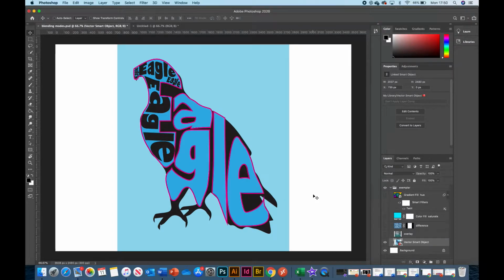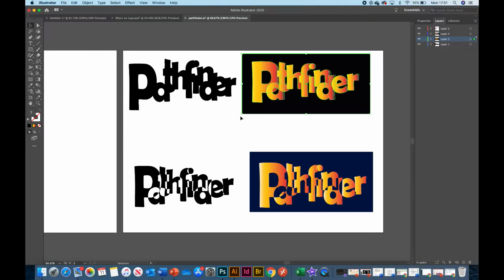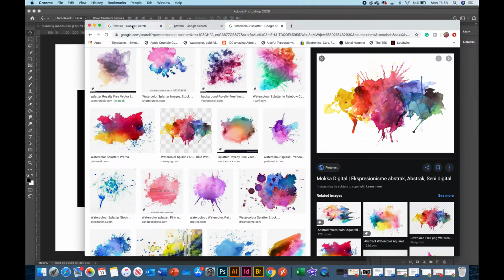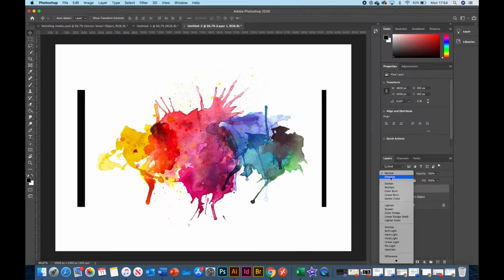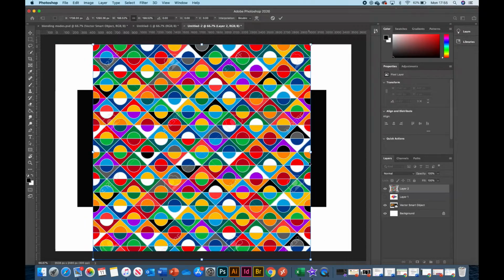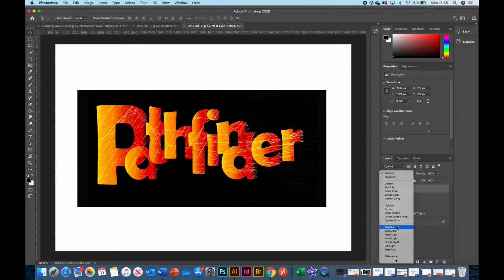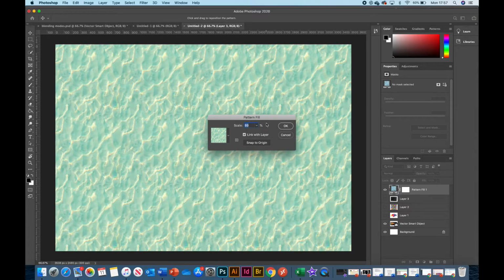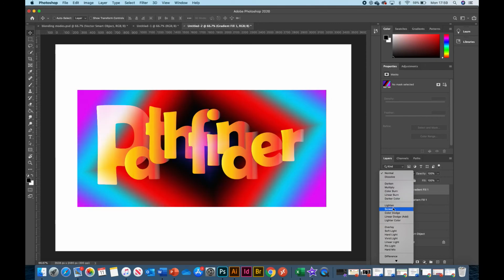Layer Blending Modes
In this video, I demonstrate how to experiment with images and blending modes in Photoshop to create interesting texture effects on your work.